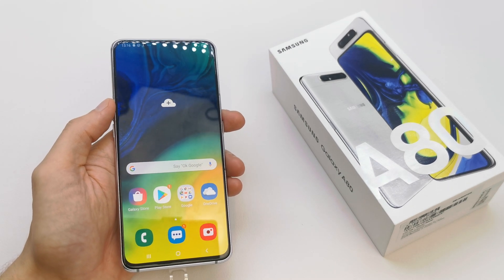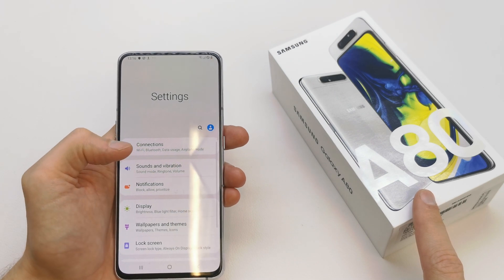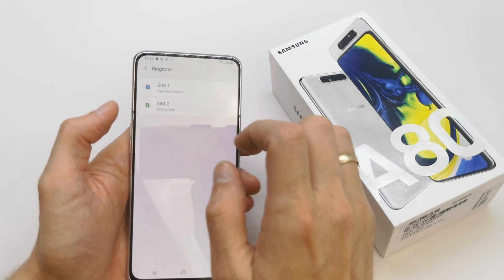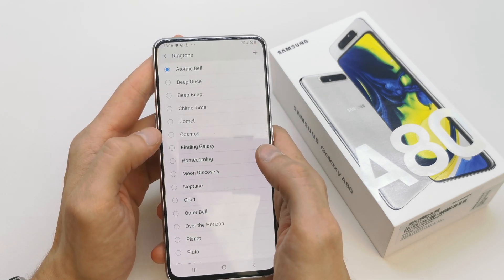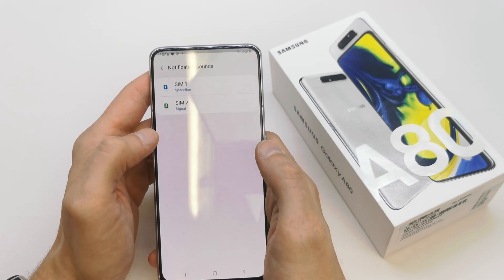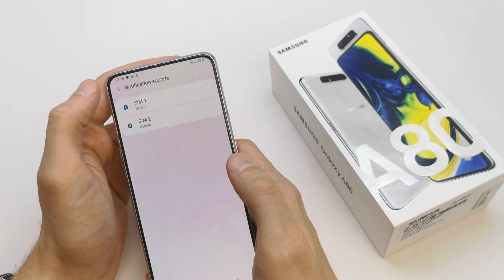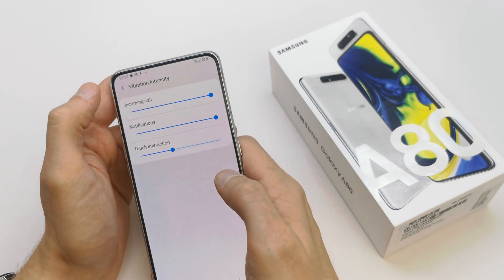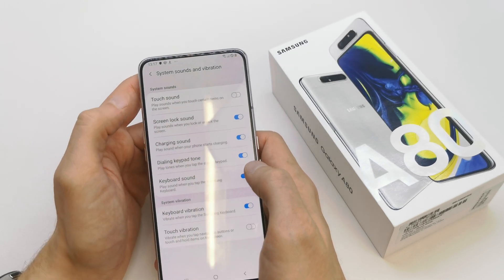Galaxy A80: How to Set Custom Ringtone / Notification Sound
See how you can set custom ringtone or notification sound on Samsung Galaxy A80